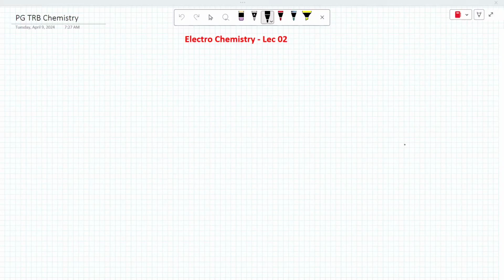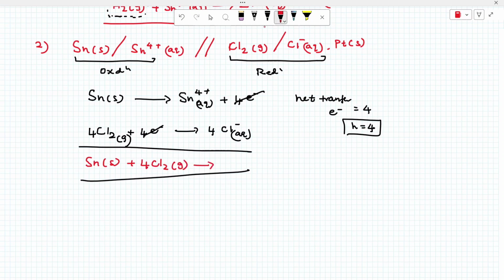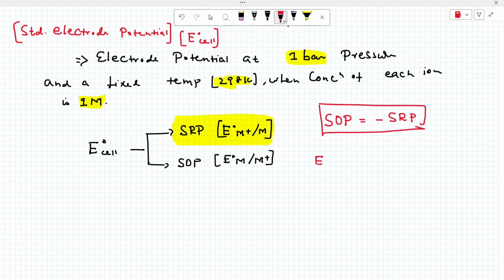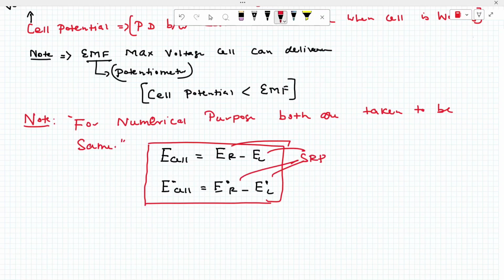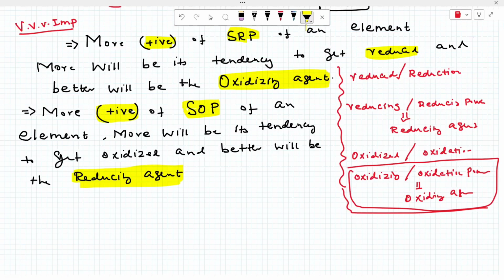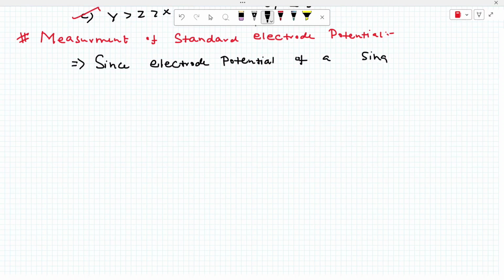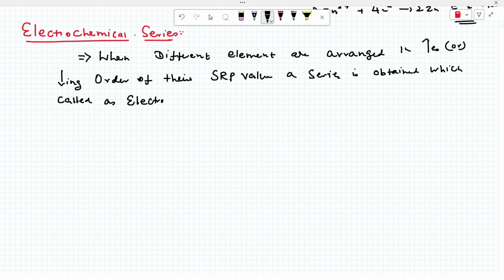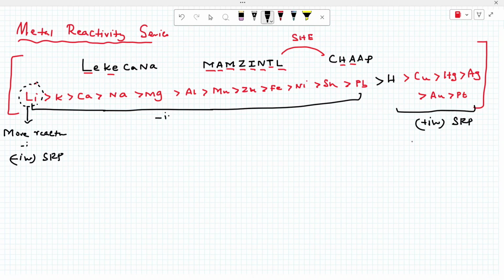Electro Chemistry - Part 02 | Electrode Potential | Application of SRP & SOP-Tamil